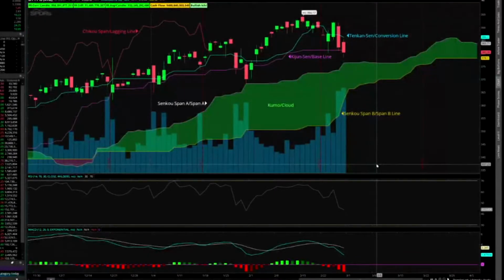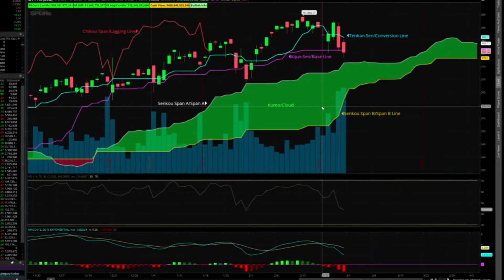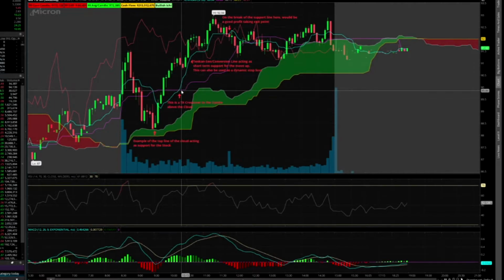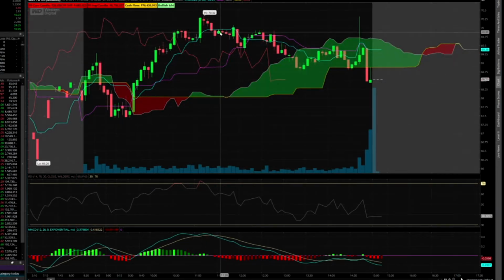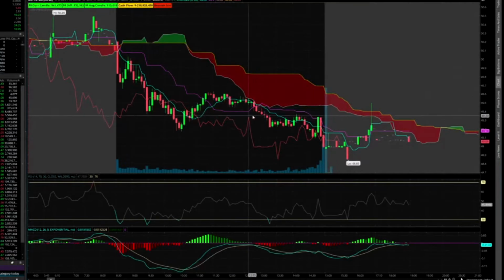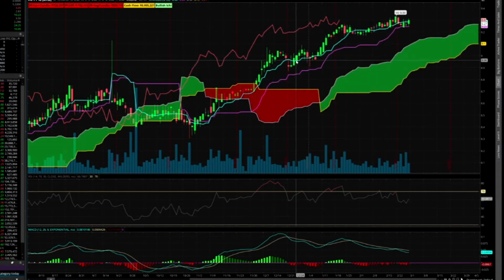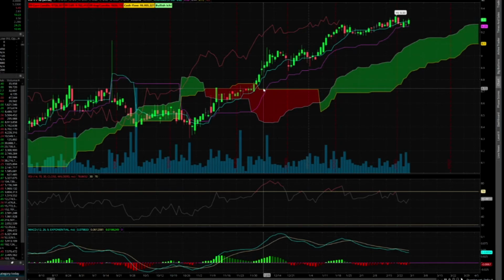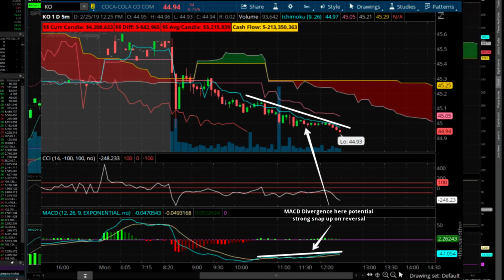Ichimoku Cloud - HaiKhuu Trading